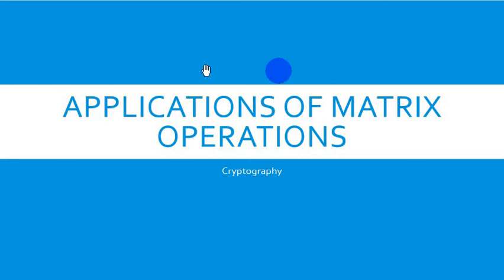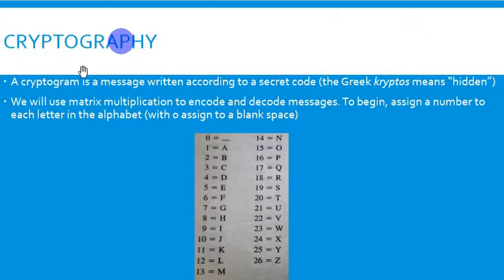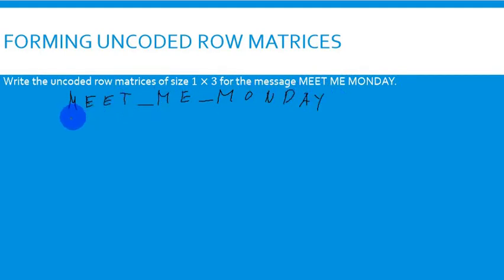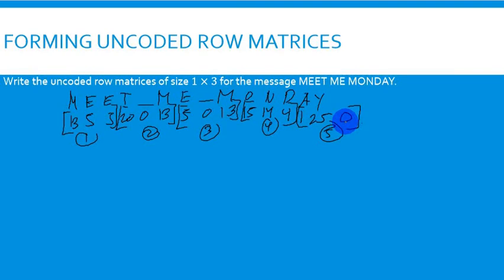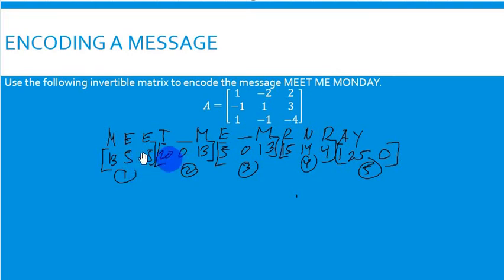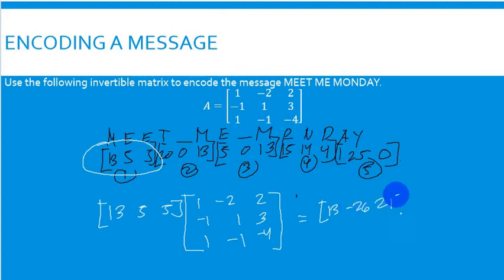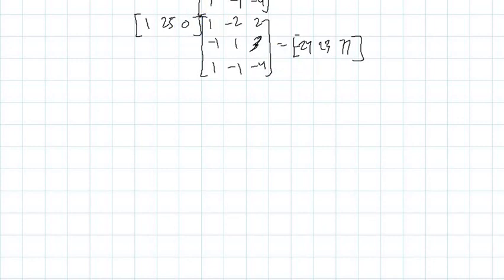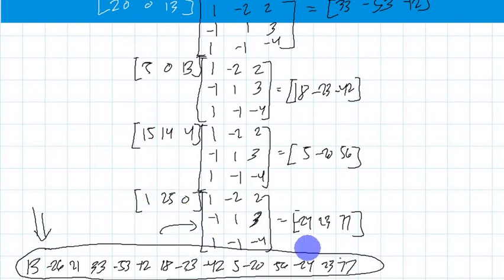Cryptography as an Application of Matrix Operations: Encoding a Message